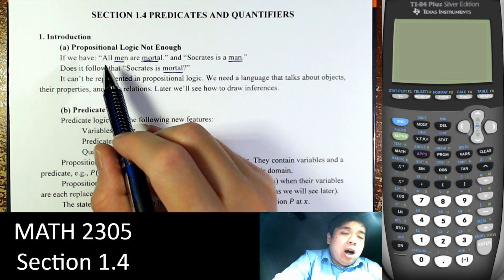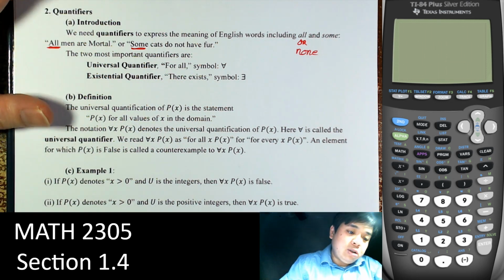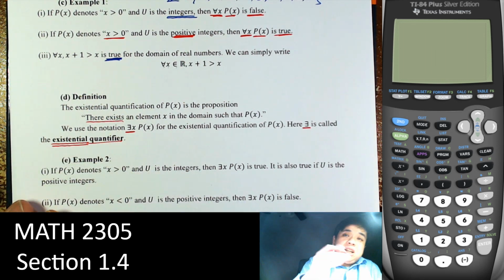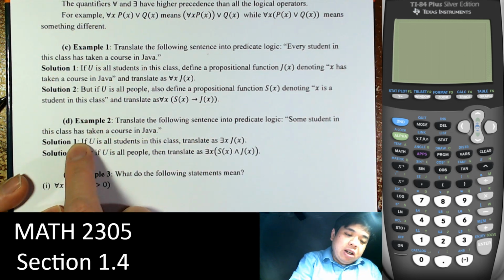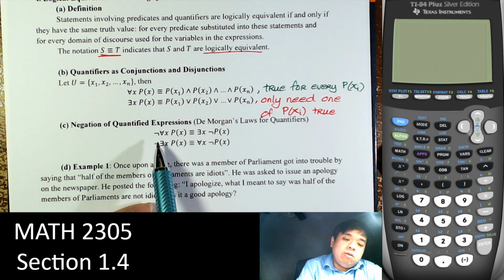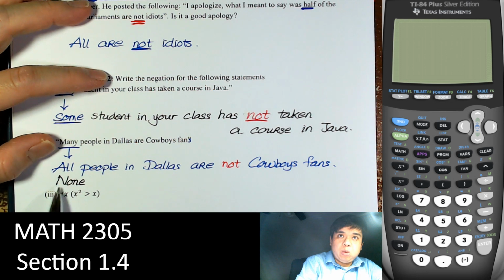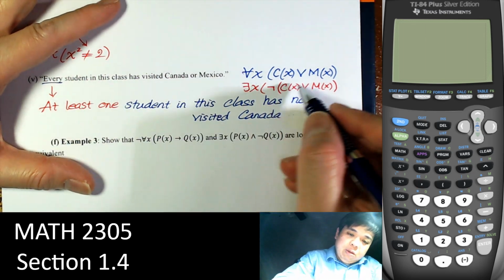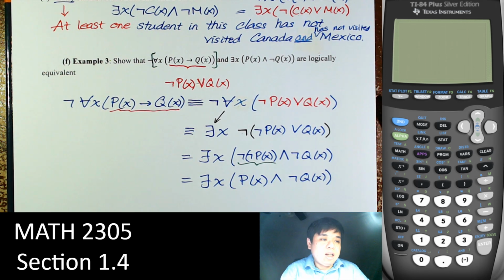Math 2305 - Section 1.4